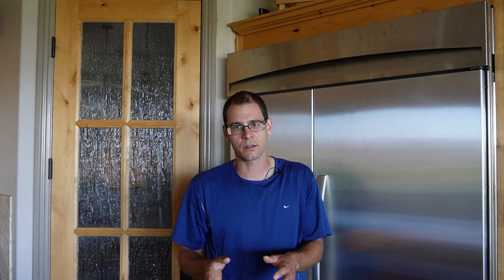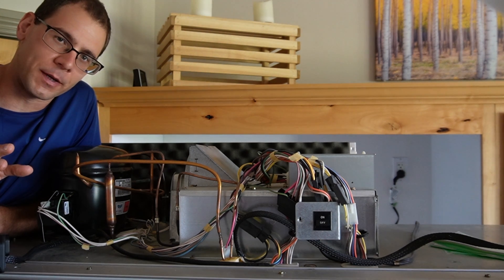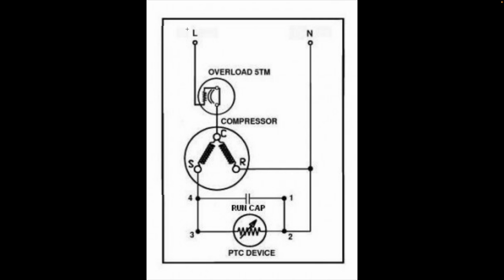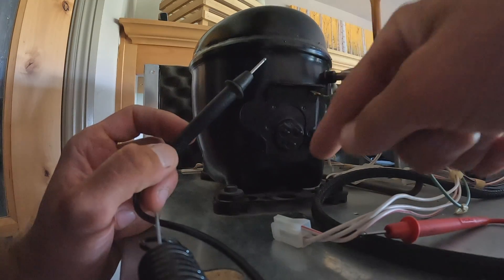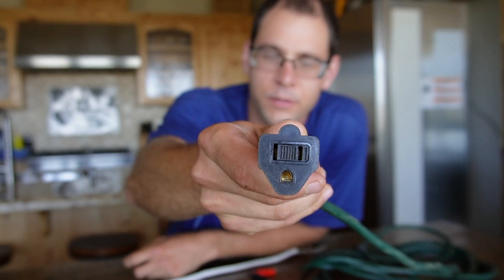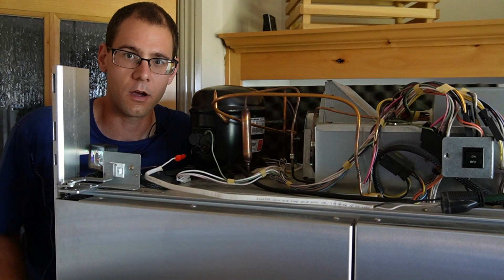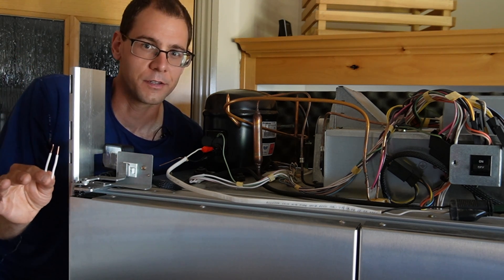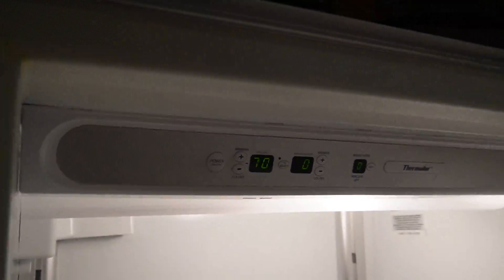How to Troubleshoot a Refrigerator Compressor that Doesn't Start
This is a full guide for troubleshooting a non-working refrigerator compressor. I go over the internal wiring of the compressor, how to use a multimeter to determine if the wiring is good and how to bypass the relay to jumpstart your compressor.

Timestamps
00:00 - Intro
01:34 - Compressor, Relay and Condenser Overview
02:54 - Compressor Datasheet
03:43 - Explanation of Compressor Windings
06:26 - Remove Relay
07:14 - Test Windings with Multimeter
09:26 - Modify Extension Cord to Power Compressor
12:35 - Connect Extension Cord to Compressor and AC Power
14:21 - Baseline Temperature Reading
14:37 - Jumpstart Compressor
15:21 - Discussion of Relay Overcurrent Protection
17:16 - Check to See if Fridge is Cooling

Product Links (I do not make any money from the purchase of these products)

Fluke 117 Multimeter

Electrician’s Pliers and Diagonal Cutters:

Automatic Wire Stripper:

Alligator Clips: